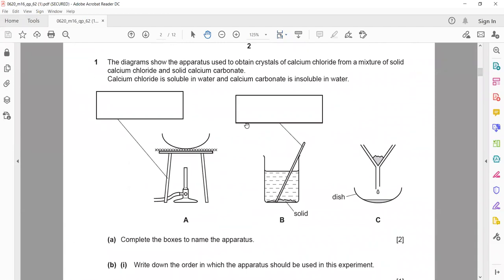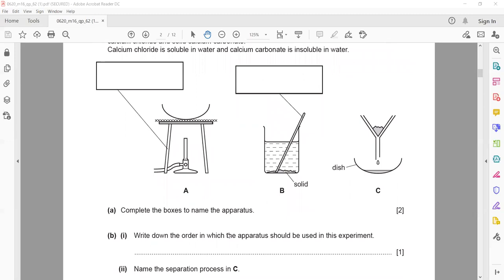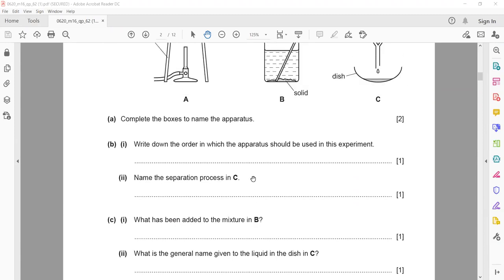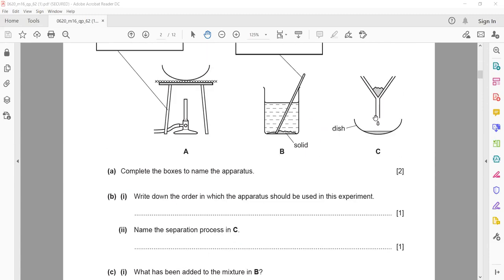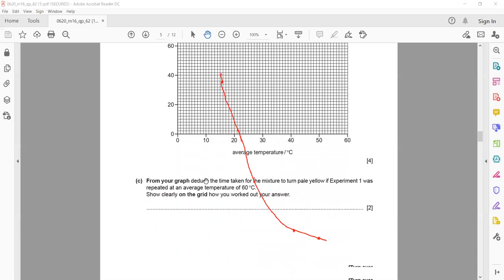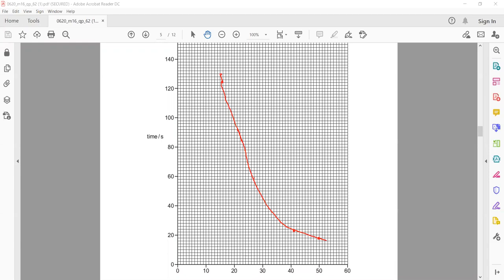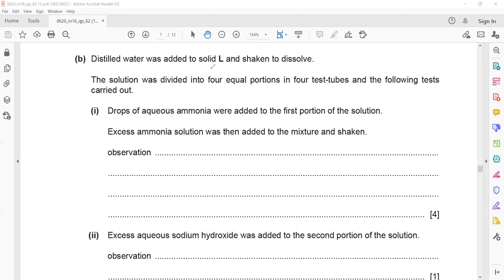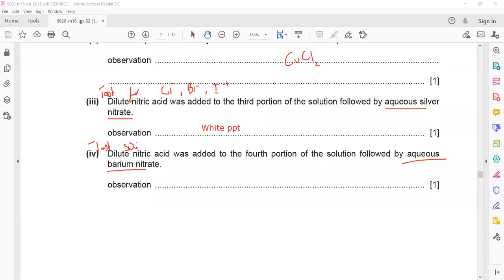February March 2016 paper 62 Cambridge IGCSE Chemistry 0620/0971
0620/0971 Paper 6 Alternate to practical